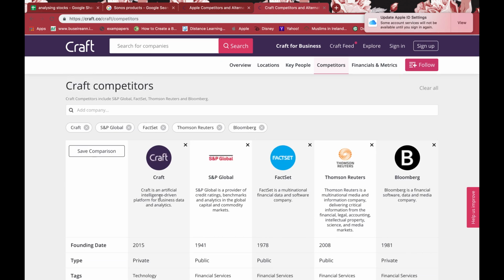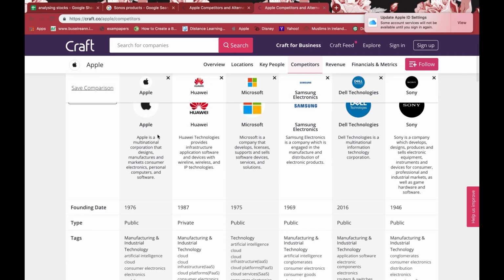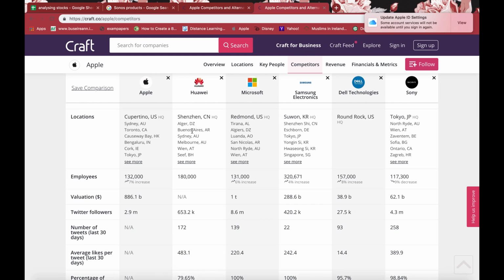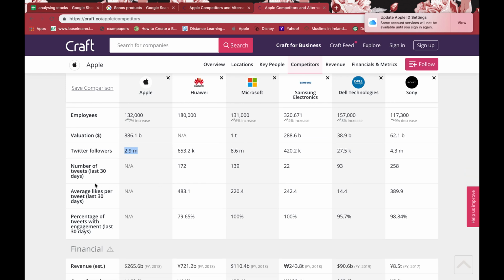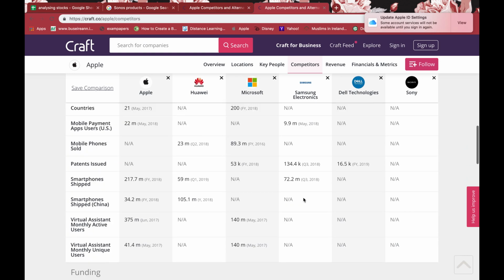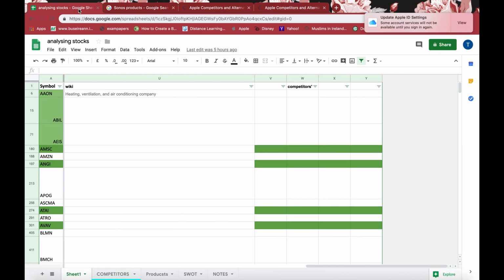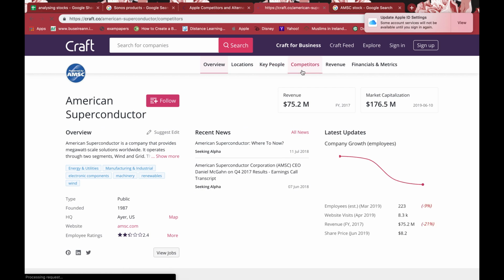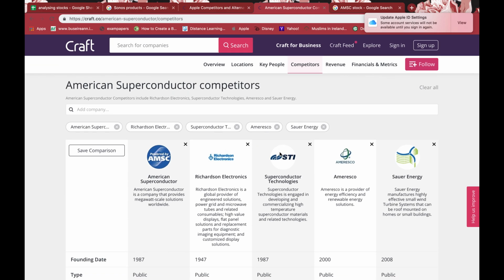How to find the competitors of a company for stock investment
find the competitors of a company for stock investment will help you find out which stock is doing better amongst  their competitors.
You can compare the competitors in different number of ways such as :
1. Twitter, Facebook followers or LinkedIn employees and posts
2. Products
3.Type of company for example private or public
4.When the company was formed
Please dont hesitate if you want to ask any questions regarding the above.I will be very happy to answer!